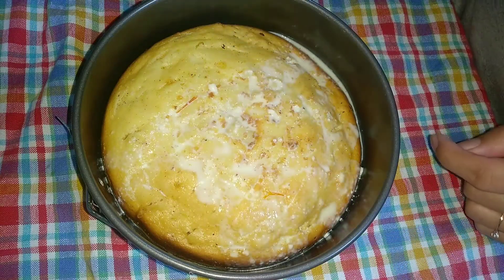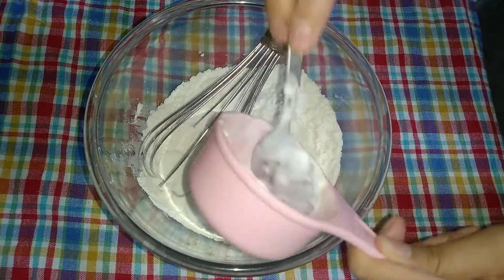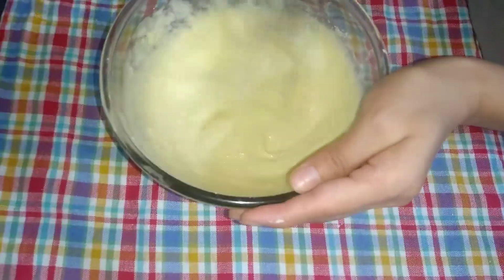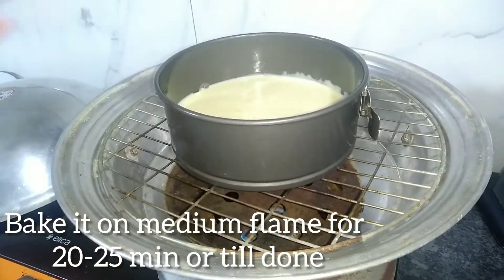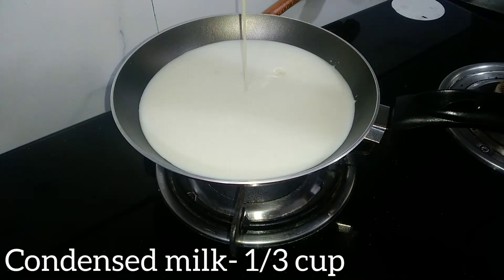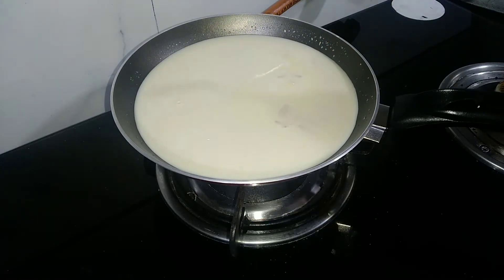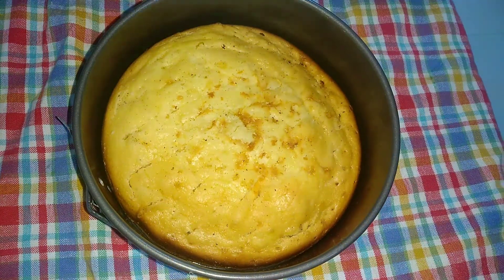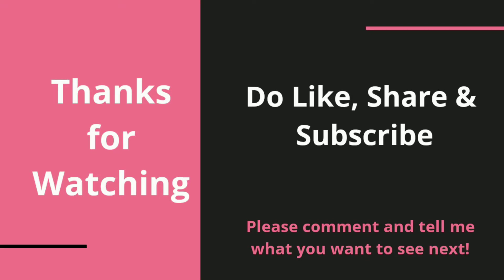So Soft Saffron Milk Cake I Eggless Saffron Milk Cake I Saffron Milk Cake without Oven I Homemade.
Hello guys,
This is a unique flavour cake recipe. It's creamy and soaked in Saffron milk. A must try recipe.

Ingredients:
Cream/ malai- 1/2 cup
Pinch of kesar mixed in 3-4 tbsp lukewarm water.
Baking time- 20-25 min or till done on preheated Gas Tandoor/ Oven

FOR KESAR MILK:
A pinch of kesar mixed in 3-4 tbsp lukewarm milk.

Recipe Related Queries/ Questions:
How to make saffron milk cake
saffron milk cake kaise banaye
saffron milk cake at home
saffron milk cake recipe